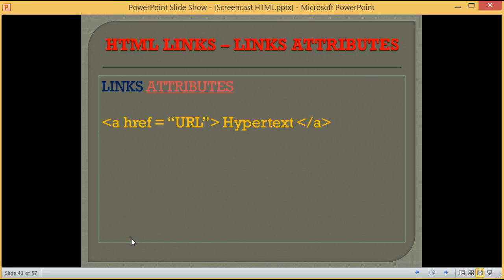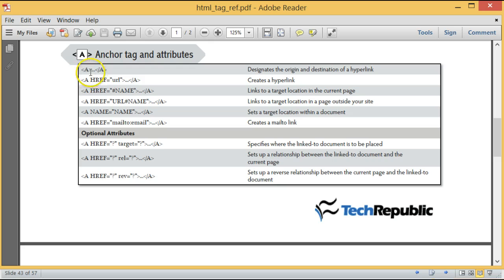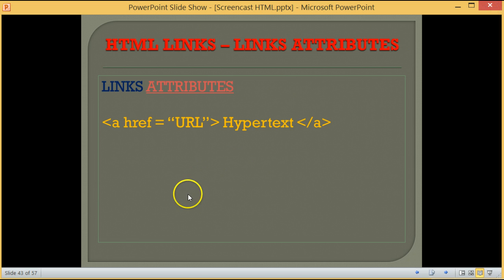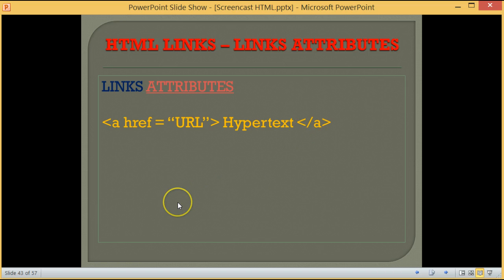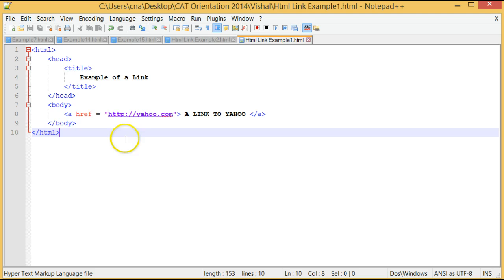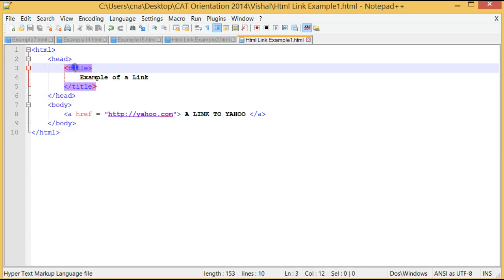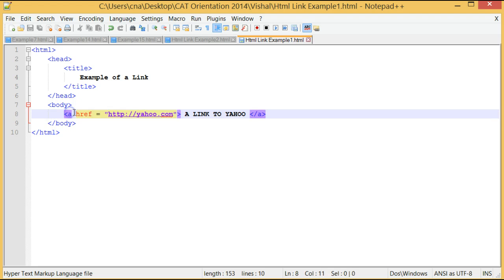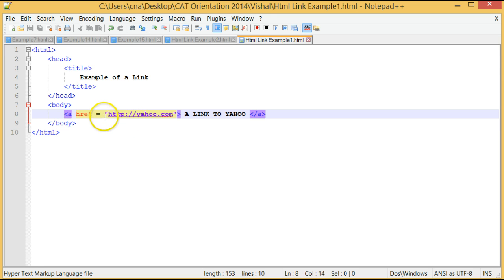CAT 11 Web Design: Lesson 15